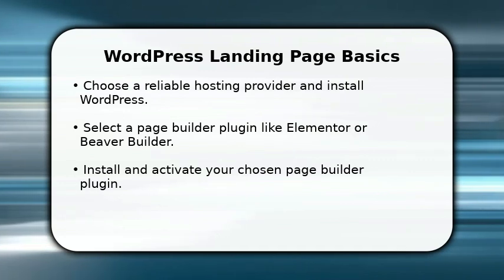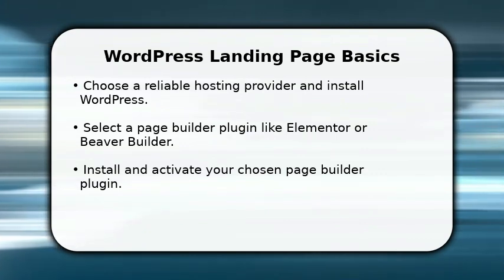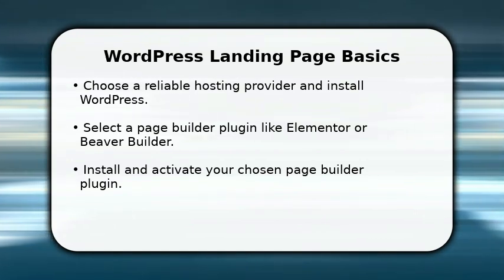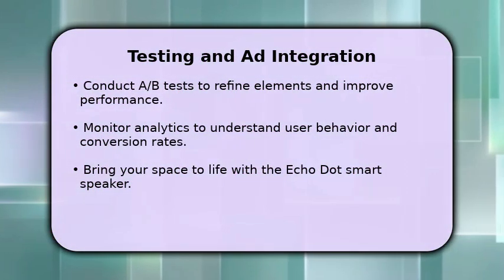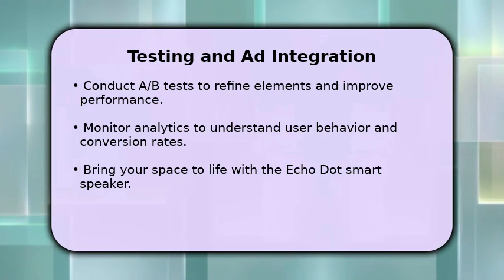How to Make Landing Page in WordPress - Full Guide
In this comprehensive video, we'll walk you through the step-by-step process of creating a landing page in WordPress. From choosing a theme and installing necessary plugins to designing and customizing your page, we've got you covered. Whether you're a beginner or an experienced user, this guide will help you create a professional-looking landing page that converts visitors into customers.